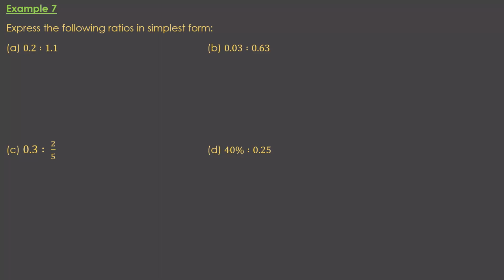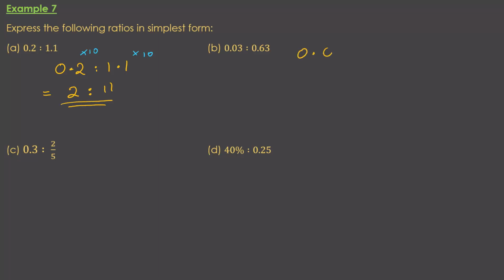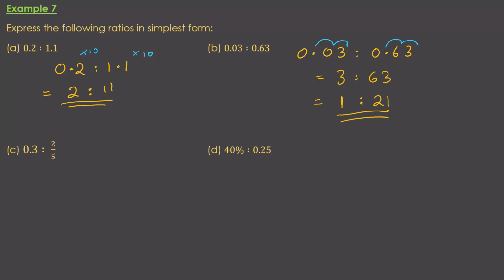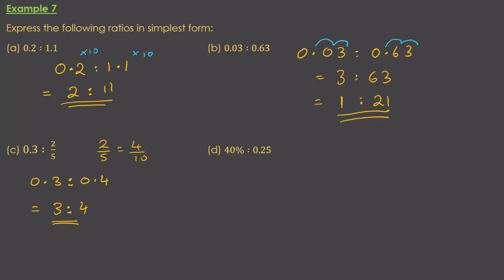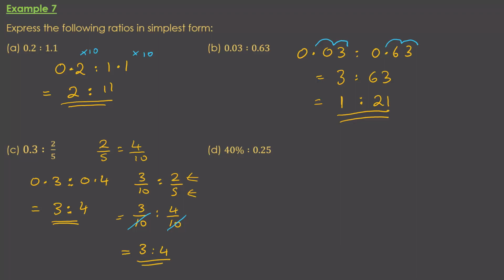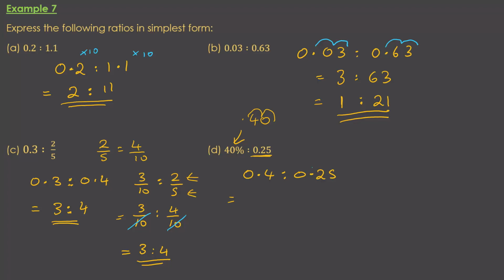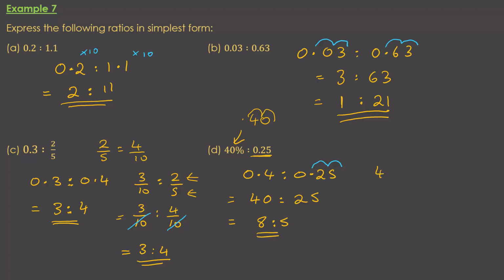Y8 Ratios Equal Ratios Example 7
Simplify ratios with decimals.